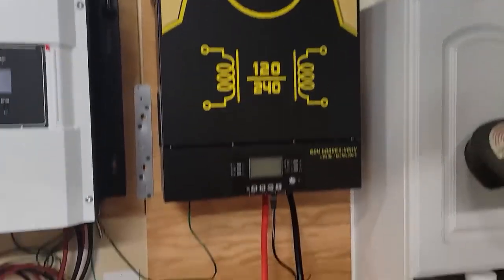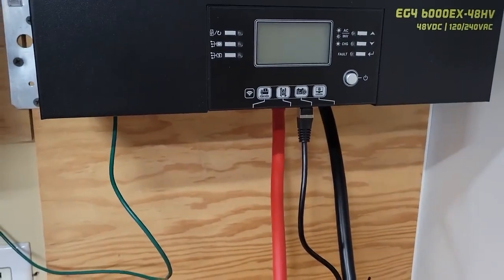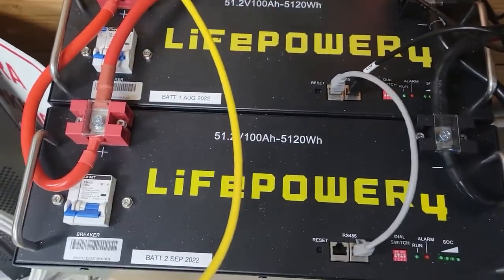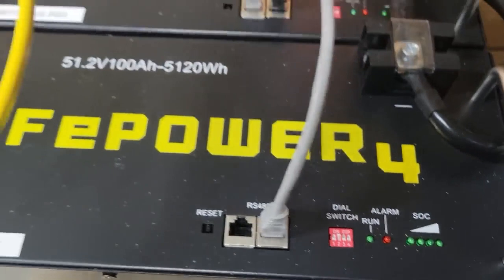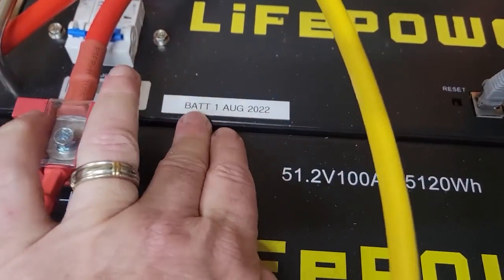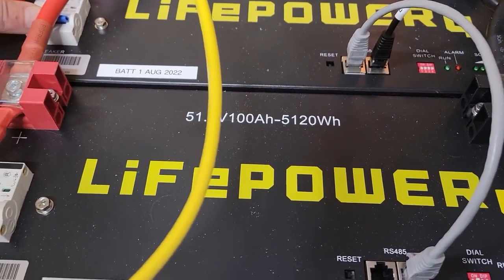EG4 First Power On Commissioning 20230210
I'm always methodical when it comes to electricity.  In this case, I'm being extra cautious about video documentation since I've had a run of bad luck recently with the Growatt.

This video really is the first time I turned on the batteries and powered up the EG4 Split Phase inverter.